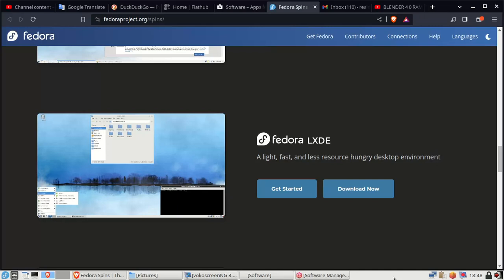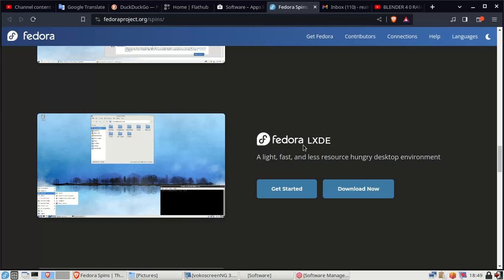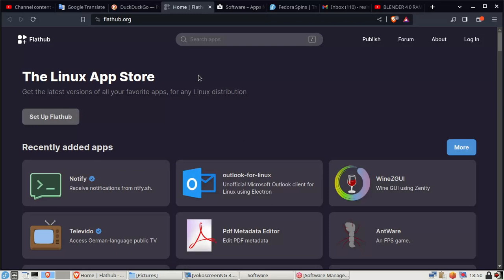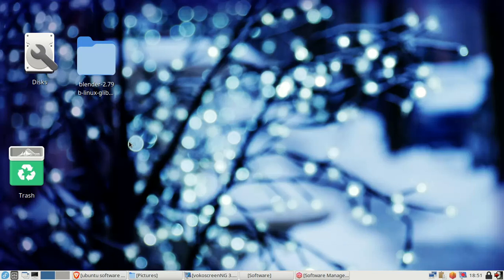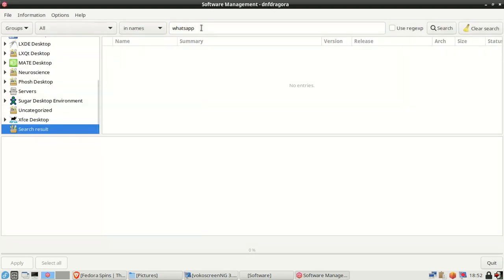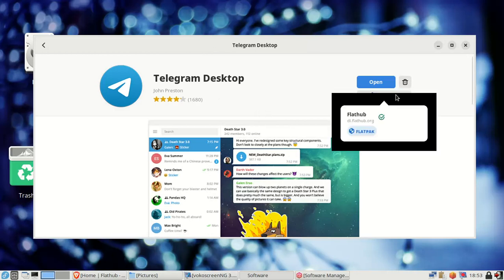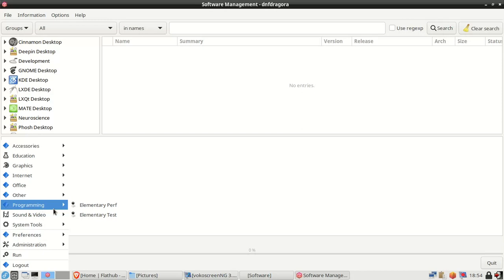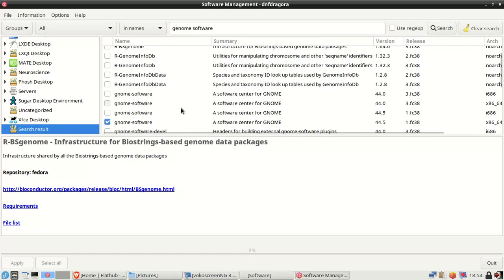FEDORA LXDE SPIN INSTALL FLATHUB/GENOME CENTER INSTED OF DRAGORA SOFTWARE MANAGER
my#fedora

, computer security, MAAC, aptech. inkscape, gimp, ubuntu, gimp tutorial
rawtherapee tutorial, ubuntu studio, linux ubuntu, bangla food, bangla kitchen,